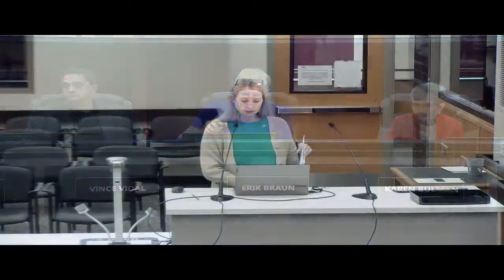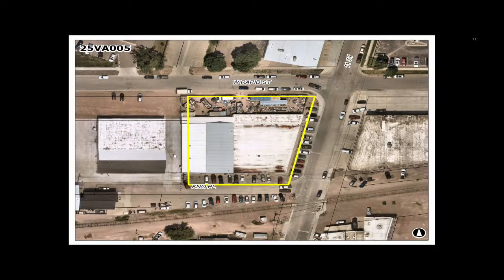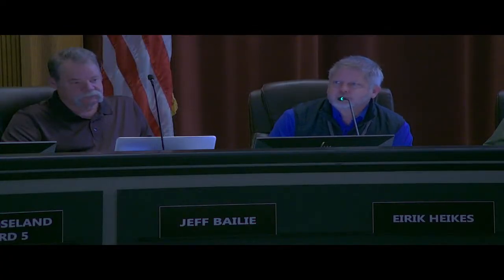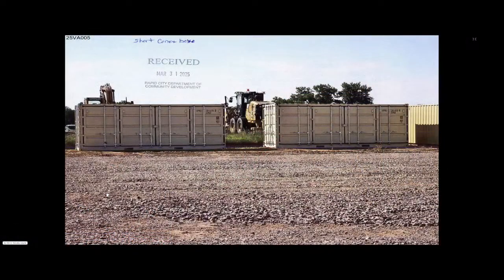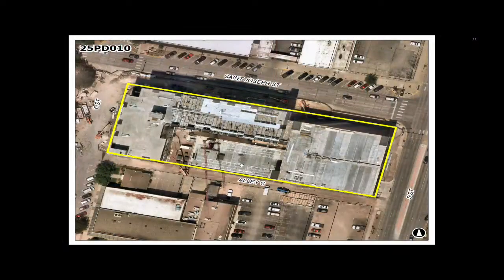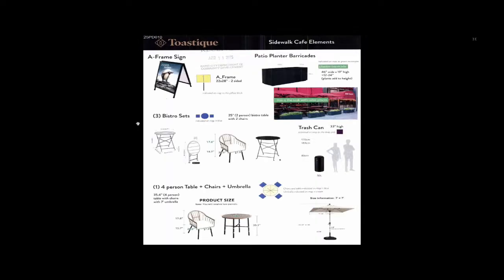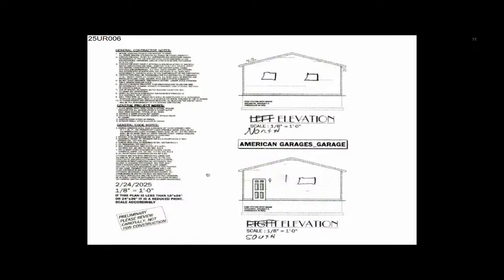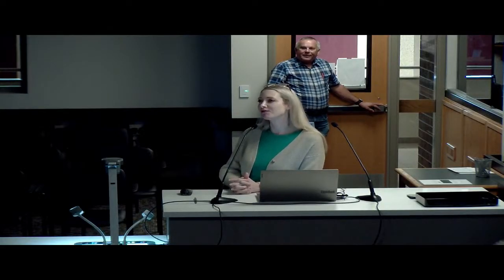Rapid City Planning Commission 05-08-2025